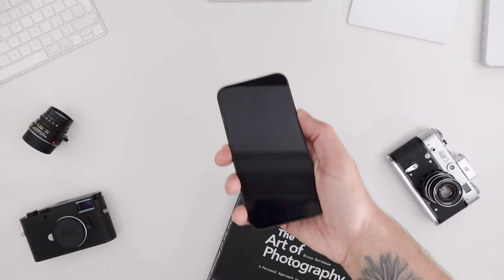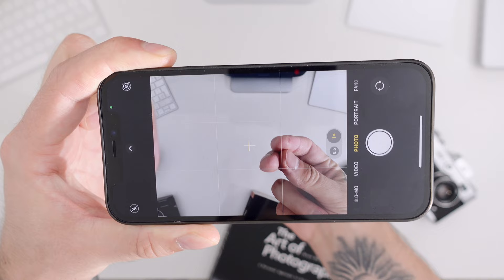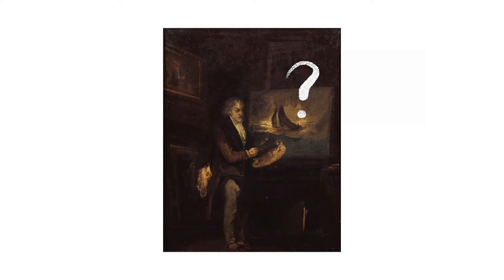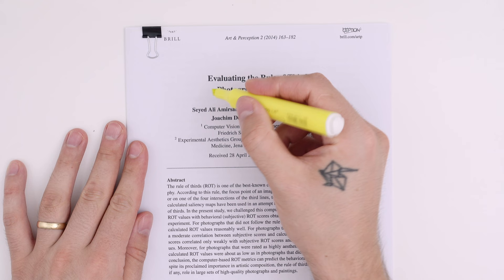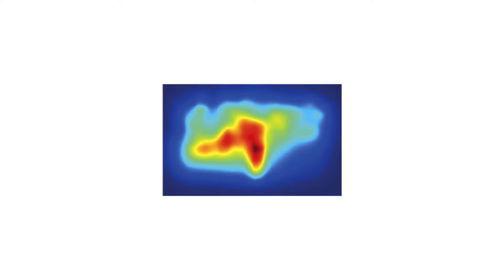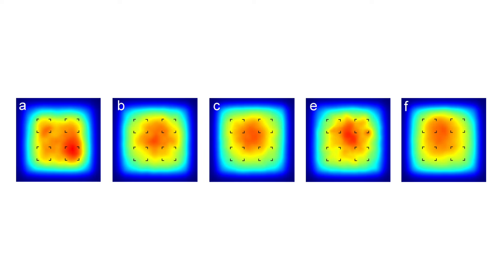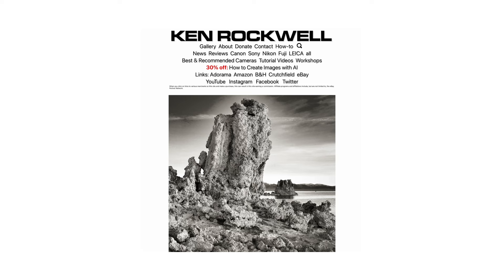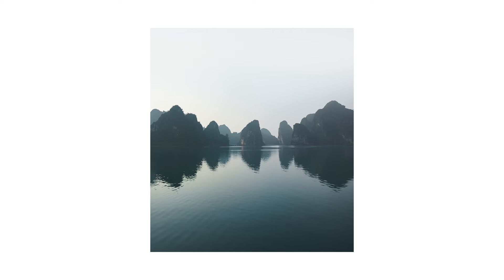The Rule Of Thirds is a lie that will get you stuck: here's a proof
What is really behind the Rule of Thirds and why composing according to won't do it any good - in today's episode!

Bruce Barnbaum's "The Art Of Photography"

📷 Gear in this episode:
My new camera
My new lens

📹 My filming gear:
My video camera
My wide-angle/macro lens
Memory cards
Fluid head
Main light
Sunset light